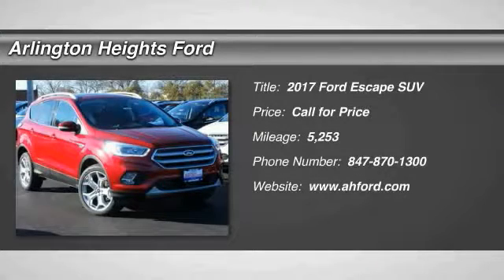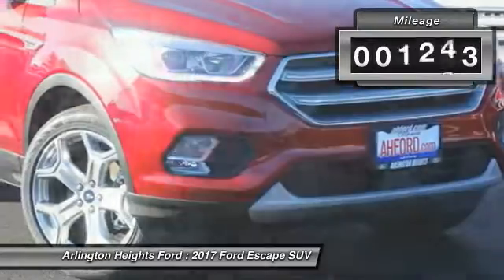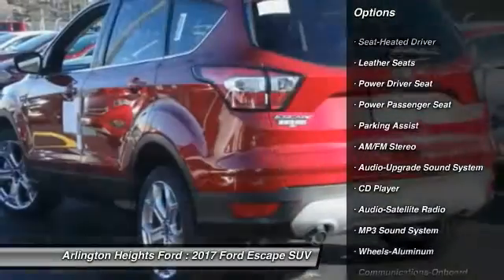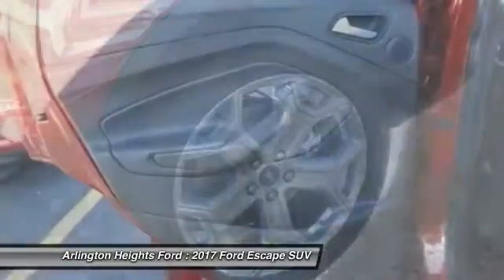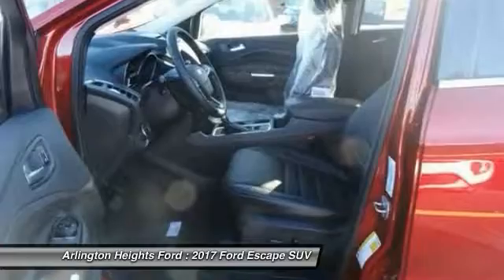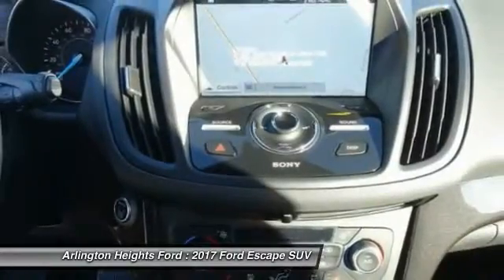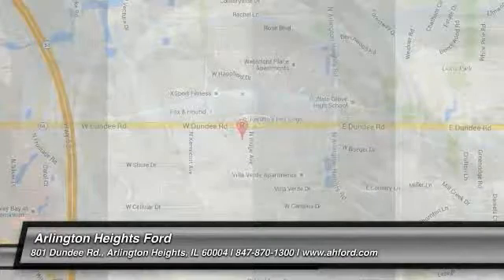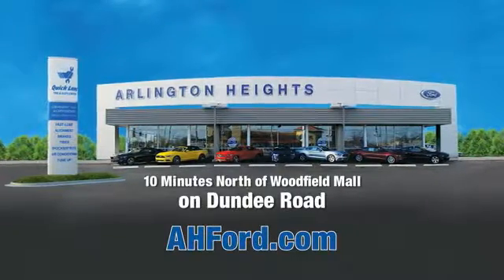2017 Ford Escape Arlington Heights IL 0A172579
2017 Ford Escape Titanium

801 Dundee Rd.

4WD. Provides insight to what's in your eyesight. So roomy, passengers travel cage-free. Who could say no to a simply outstanding SUV like this beautiful-looking 2017 Ford Escape? It is nicely equipped with features such as 4WD. Climb into this fantastic Ford Escape, knowing that it will always get you where you need to go, on time, every time. Price includes: $1,000 - Auto Show Retail Bonus Customer Cash. Exp. 03/15/2017, $2,250 - Retail Customer Cash. Exp. 03/15/2017